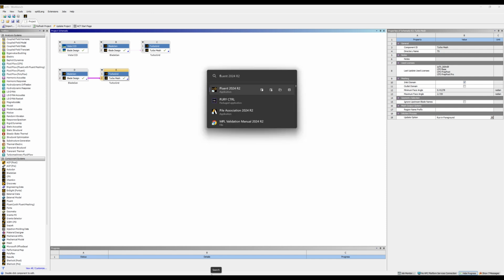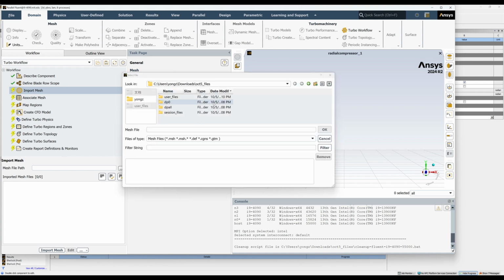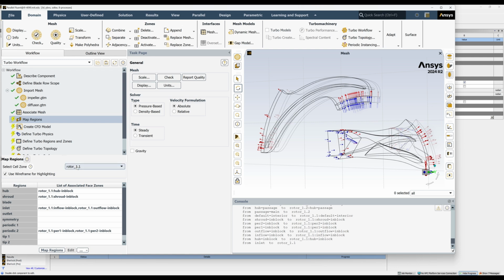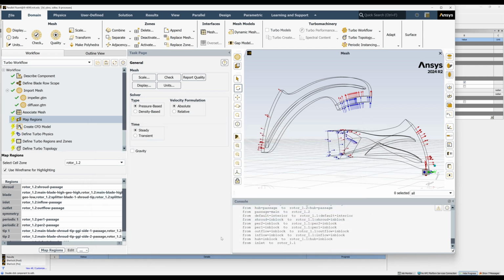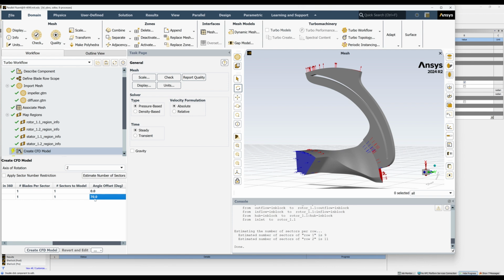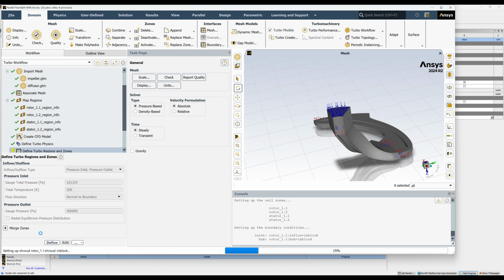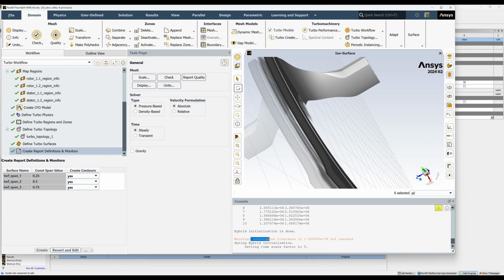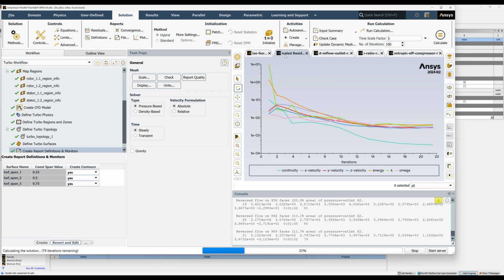Radial Compressor Simulation in Fluent: Step-by-Step Guide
In this tutorial, Charles takes you through a detailed process of simulating radial compressor using Fluent in ANSYS Workbench. This video assumes you've already generated your meshes with TurboGrid. We'll cover how to load Fluent, enable the workflow, and set up your simulation for a radial compressor. Follow along as we configure mesh associations, define inlet and outlet conditions, and specify rotational speed and boundary conditions.